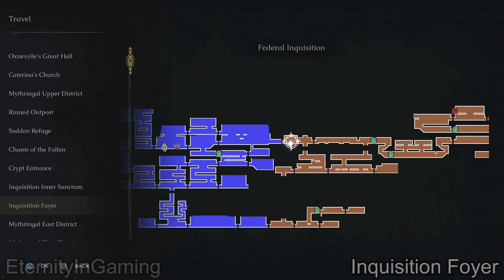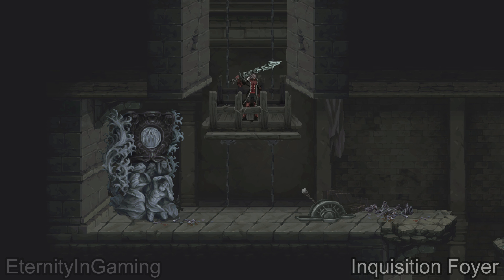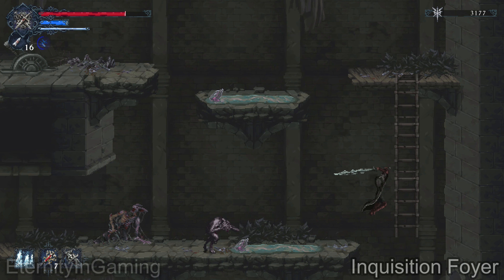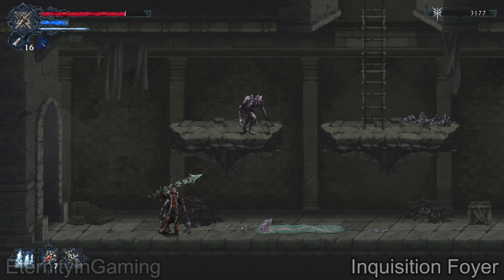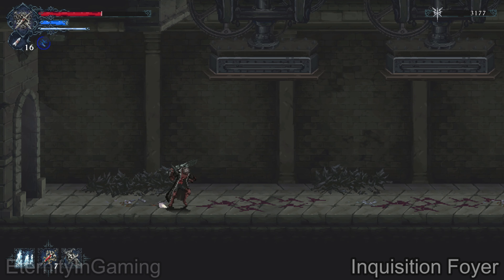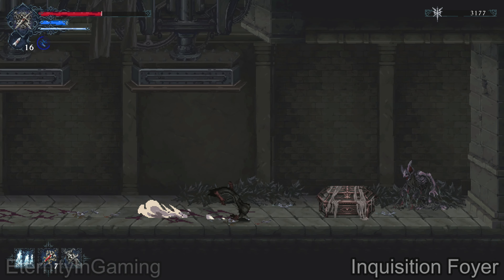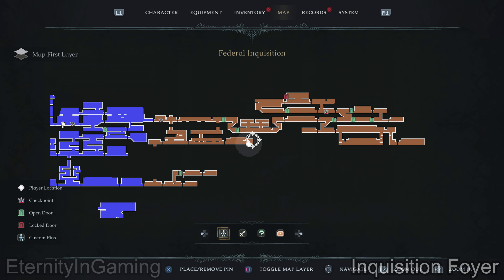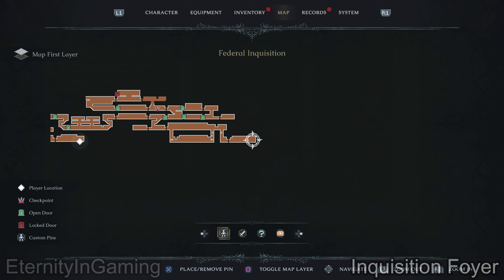The Last Faith - Healing Holster #1 - Inquisition Foyer - Federal Inquisition